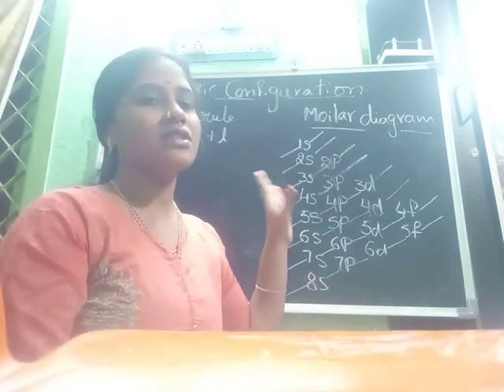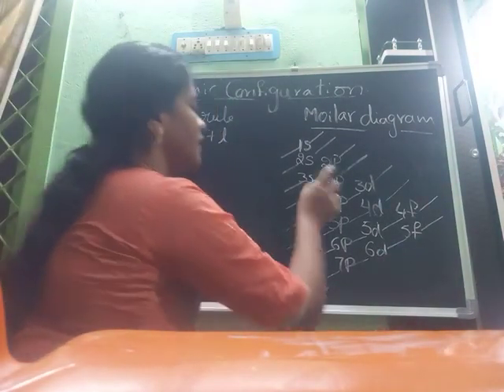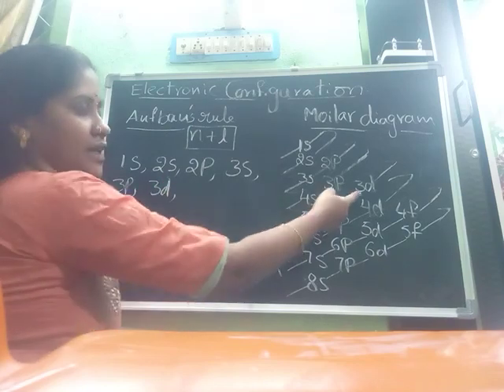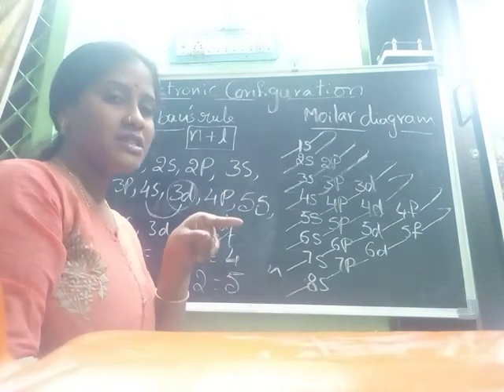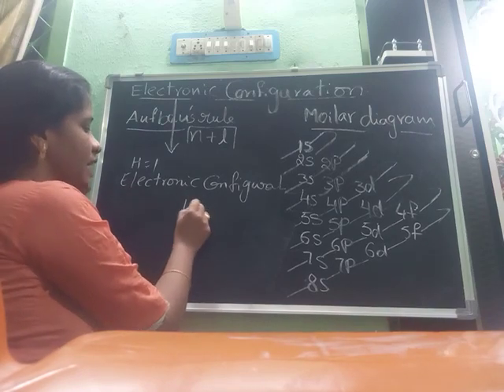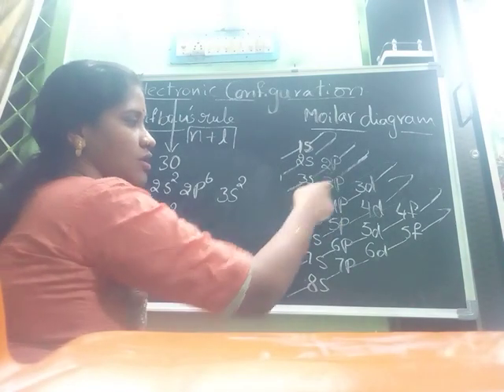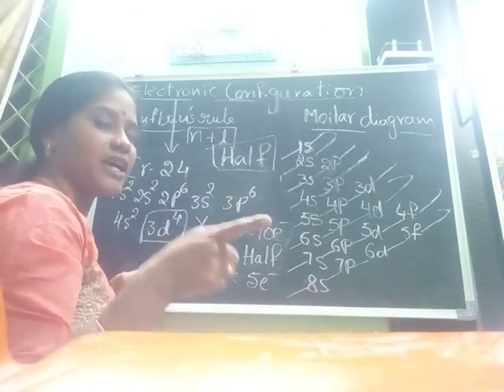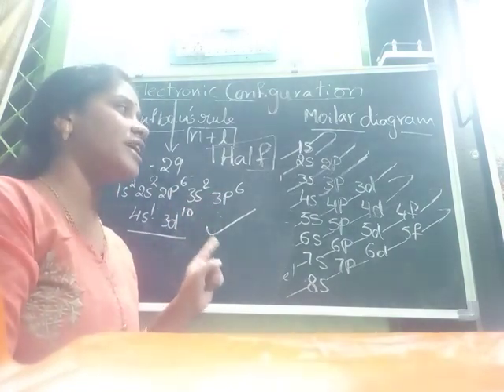Electronic configuration with simple way.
Prasanna's chemistry academy